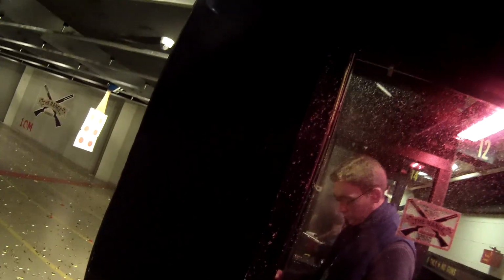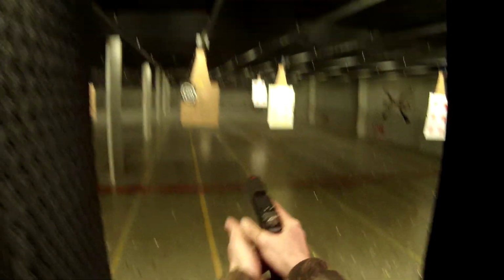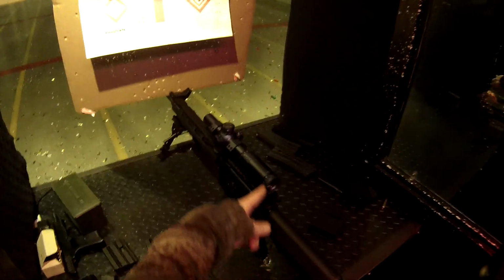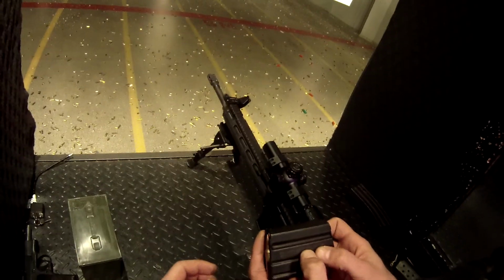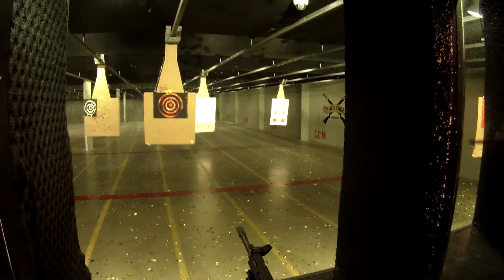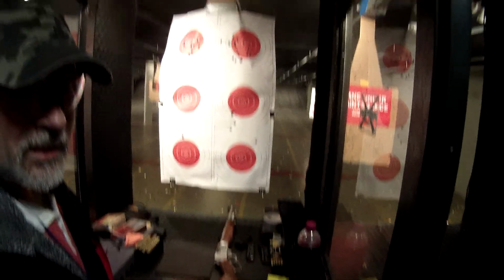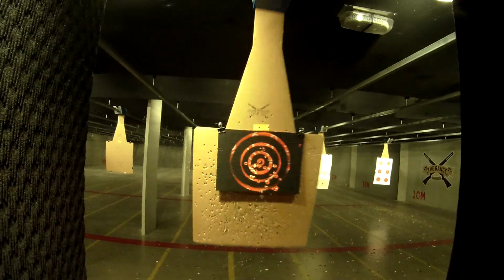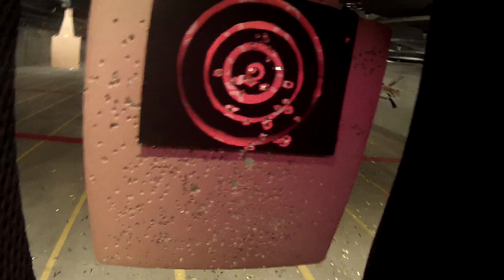Pt2 of S&W 40 Cal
please do not download my videos or live streams  without my permission
do not play or use (ANY) of my content in any video or live streams  you upload .
please read youtube guidelines and copyright  rules .